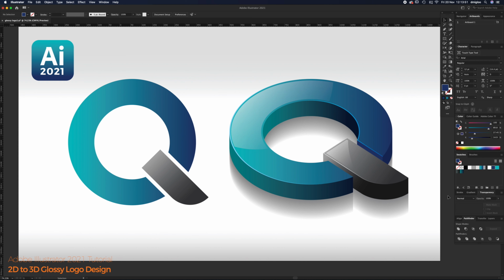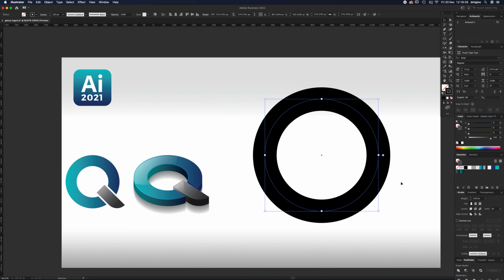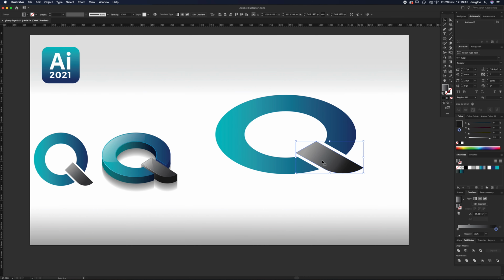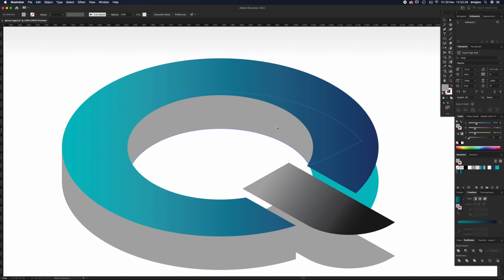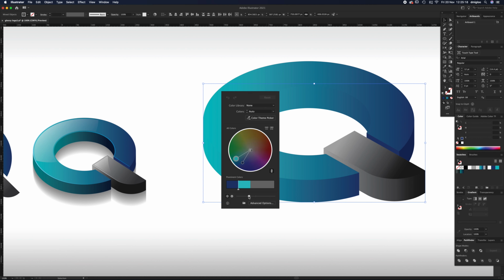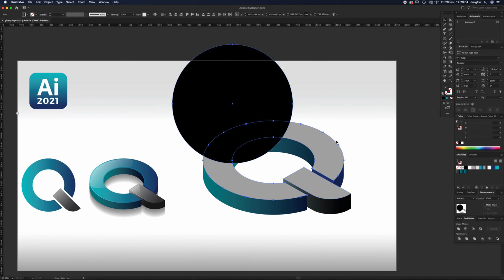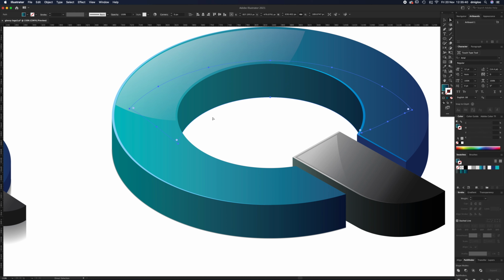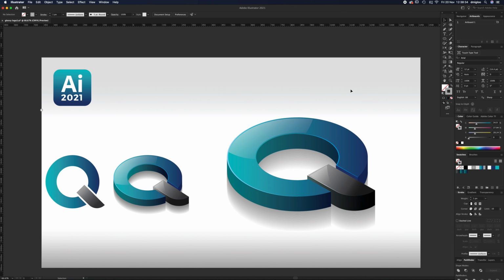How to create 3D glossy logo in Adobe Illustrator tutorial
This tutorial explains how to take a flat 2D logo and create a 3D glossy logo design in Adobe Illustrator 2021. I will explain how to perform the various elements step-by-step so you can transfer these skills to your own designs in the future. I will teach you how to use Pathfinder, gradients and blend tool as well as some helpful shortcuts and tips along the way.

I’ve been a Graphic Designer for over 17 years so I’ll be teaching you all the Illustrator shortcuts to make your design workflow as streamlined as possible.